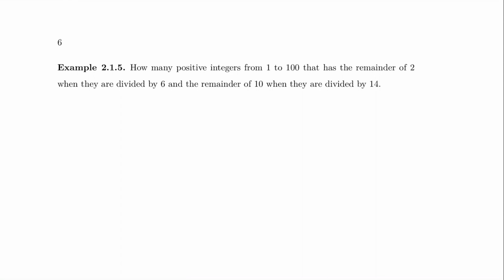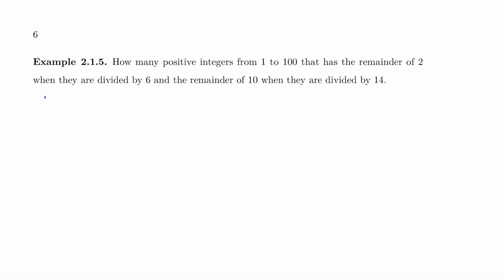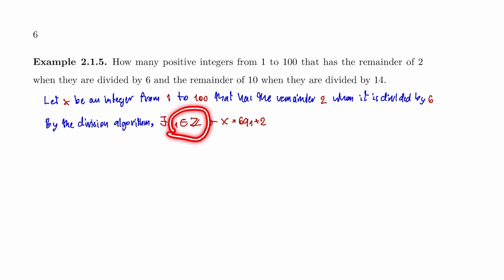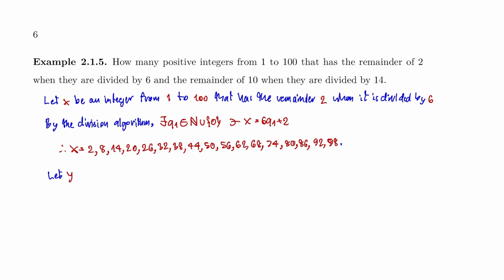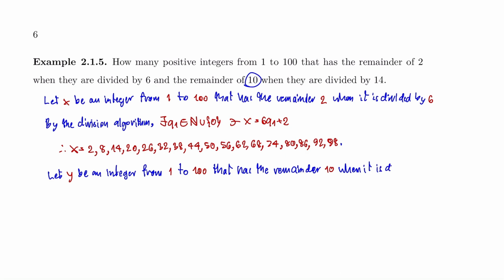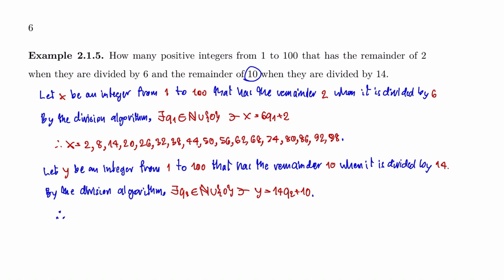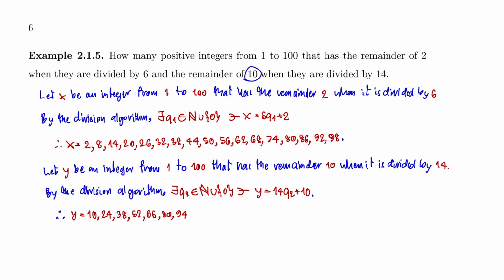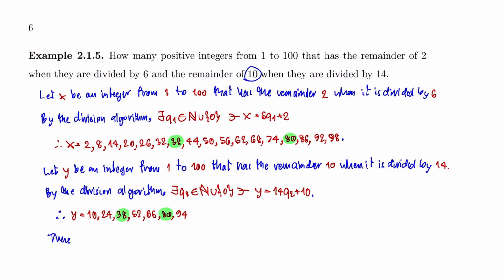Find the number of integers in an interval by the division algorithm [NT-Ch.2-S2.1] - Part 6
This video shows how to use the division algorithm to find the number of integers in an interval.

Note that
S2.1 denotes Section 2.1 The Division Algorithm